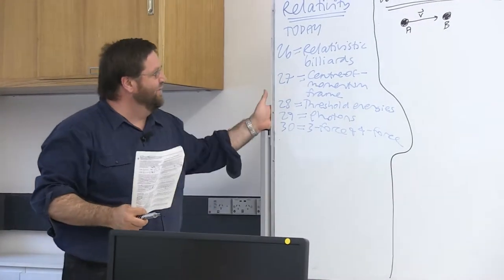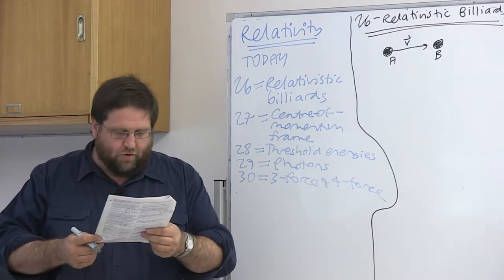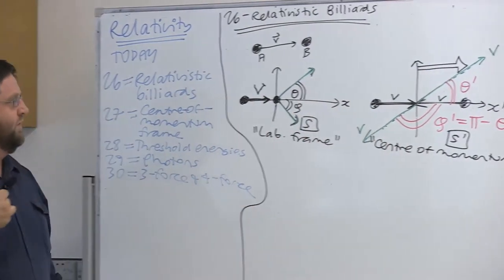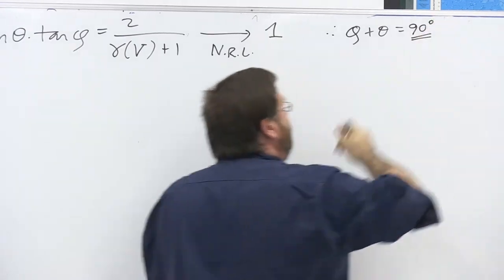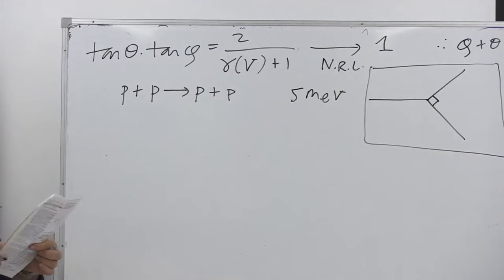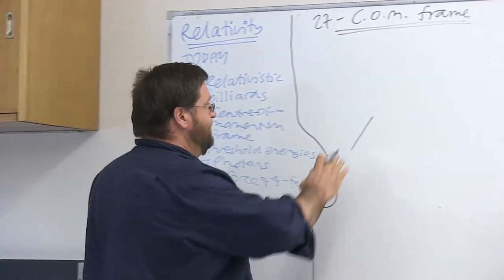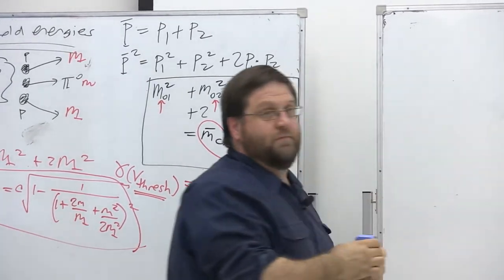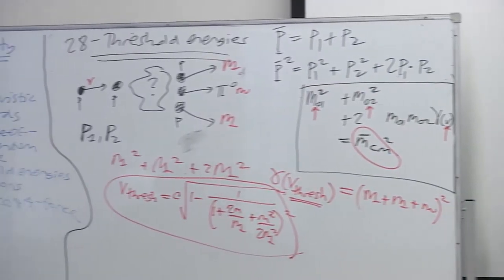PHS3131 Special Relativity Lecture 10 David Paganin